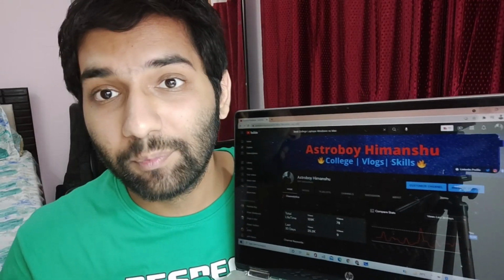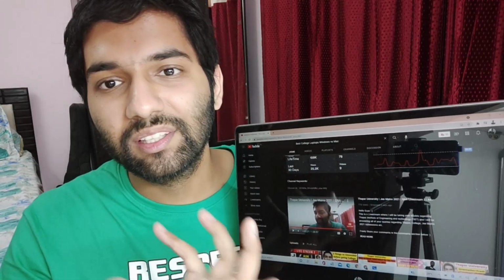MacBook vs Windows comparison | Best laptop for college students? | Laptop Guide for College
This Video Shows comparison between MacBook and Windows Laptop . If you are a Fresher going to College in 2021 , Do watch the Video as It will be very helpful for you in choosing your college laptop

Timestamps💖🎁🔥
00:00 - Intro
00:27 - Why do you need a Laptop in College ?
01:07 - Performance ( MacBook Vs Windows )
02:05 - Battery Life ( MacBook Vs Windows )
02:52 - Price ( MacBook Vs Windows )
03:31 - Security and Software ( MacBook Vs Windows )
04:23 - Ideal Laptop Screen Size for College Students
05:09 - Reliability ( MacBook Vs Windows )
05:40 - Overall Laptop Advice for college Students
06:22 - My HP Pavilion X360 Laptop Experience
07:02 - Outro

Freely Share your comments in the comments section below :)

SpaceX T-Shirt
boAt Bassheads 100 in Ear Wired Earphones with Mic(Black)
The Ride of a Lifetime Book by Disney CEO Robert Iger
The Power of Your Subconscious Mind Book
AmazonBasics 50-Inch Lightweight Tripod with Bag